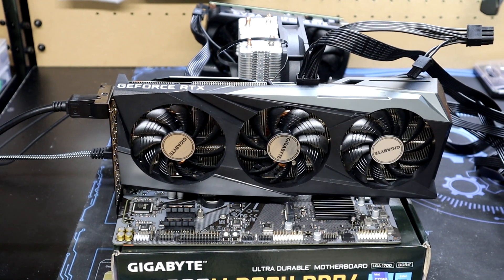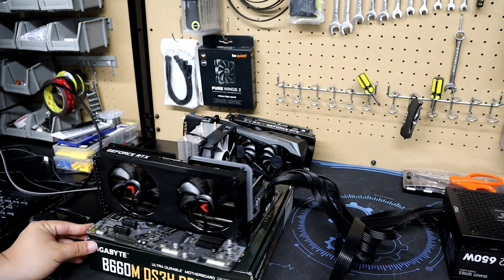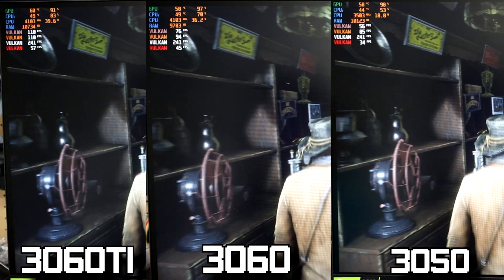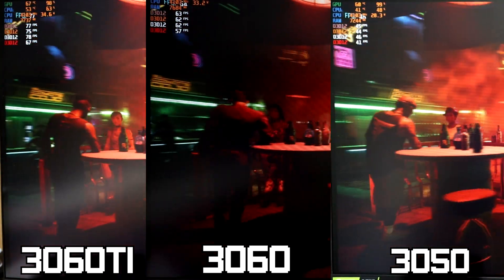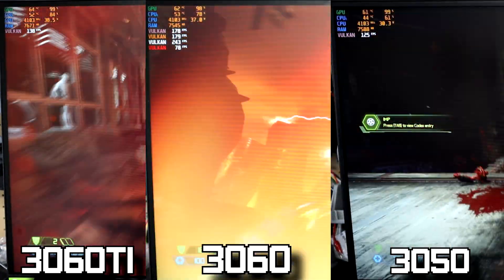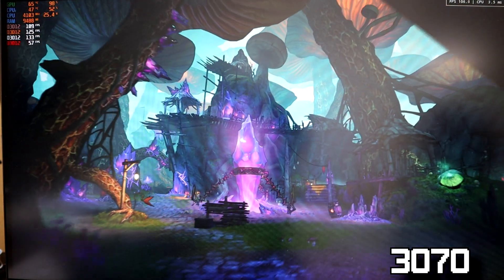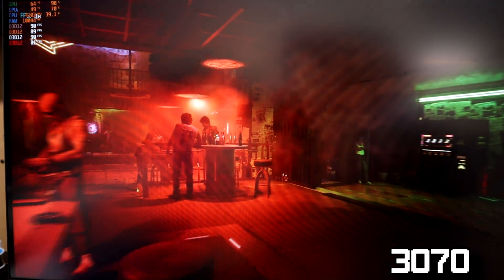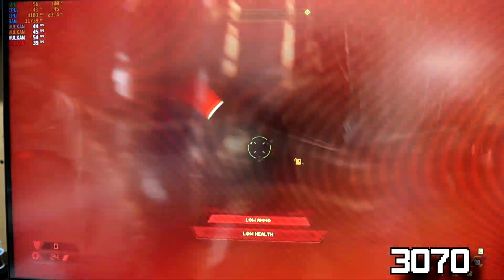i3 12100f: When will it bottleneck your GPU?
When doing a budget build, its important to note that your path to upgrades can be inhibited by the cheaper parts in your build.
Today we are going to look at the Intel i3 12100f and test out multiple levels of GPUs until we start to see a large bottleneck caused by the cpu.

Games used in benchmark:
Red Dead Redemption 2
cyberpunk 2077
Tiny Tinas Wonderlands
Doom Eternal